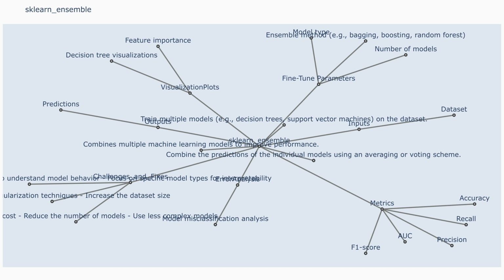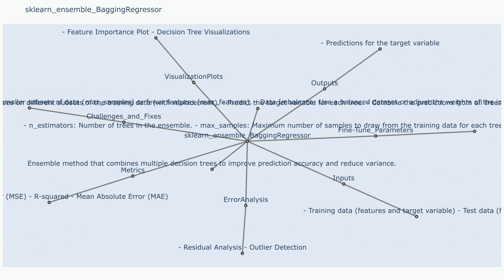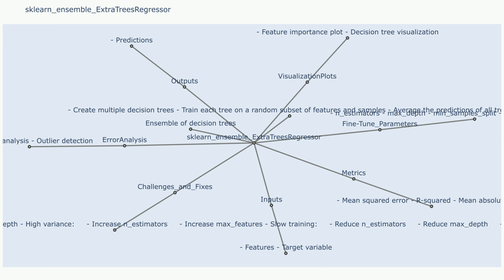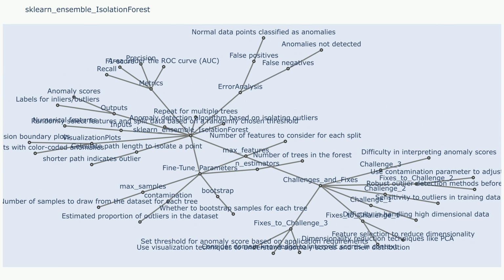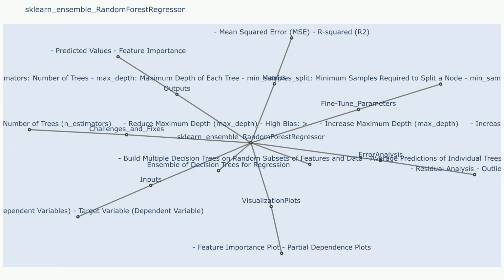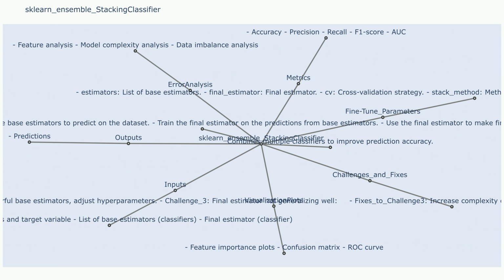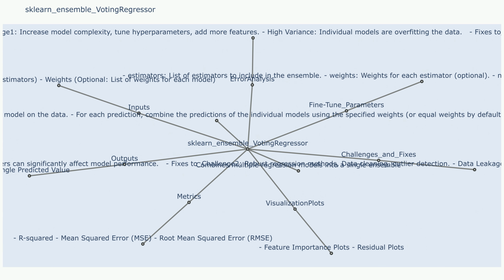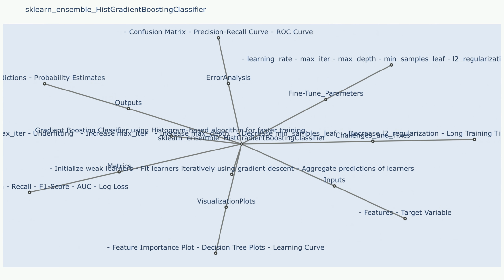Ensemble Methods in Data Science